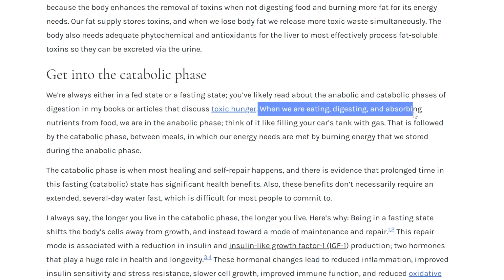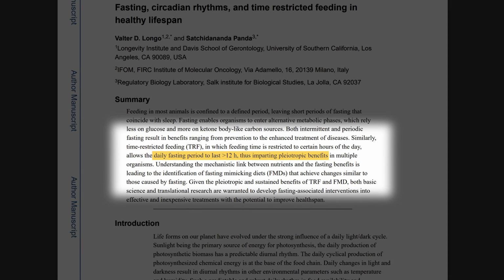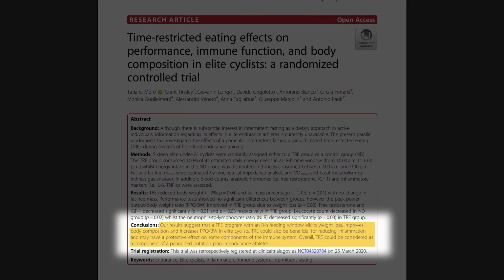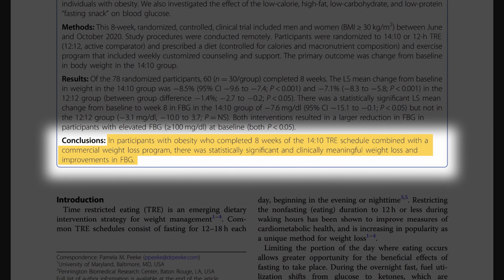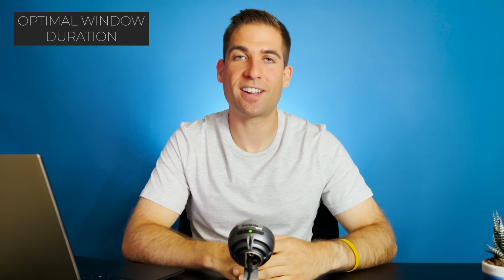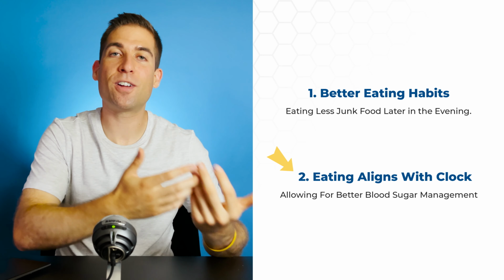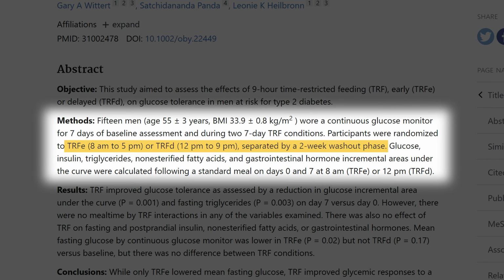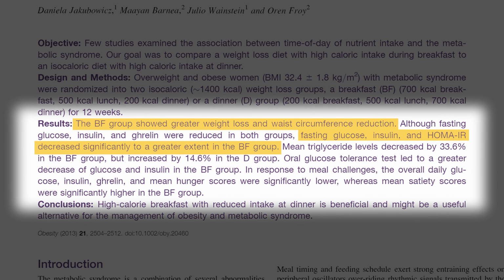Optimal Time Restricted Eating Window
How long or short should your fasting window be?  And does it matter what part of the day your fasting vs feeding window is in? What about the caloric distribution within that range? What is the optimal guideline and how has my meal timing changed over the past year and a half? Well, let's get into it!

00:00 Intro
00:43 What is Time Restricted Eating?
01:38 Why Time Restrict Eating?
02:26 Optimal Window Duration
03:33 Optimal Window Timing
05:35 Final Thoughts

Would you like to receive immediate access to my free health kit that allows you to:
✅ Stream a Mobility Flow Workout
✅ Receive a Whole Foods Plant-Based Recipe
✅ Obtain the Top 10 Bedroom Sleep Tips

I look forward to creating and sharing high-quality, trusted content that'll help you become healthier and happier!
-Brandon Zerbe